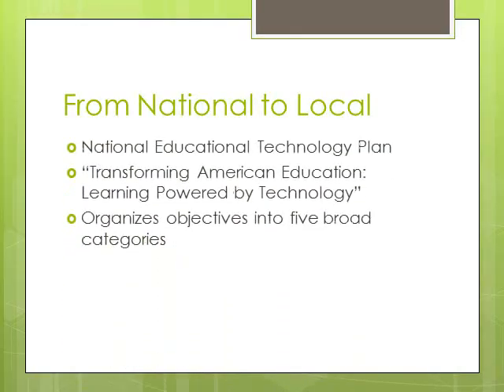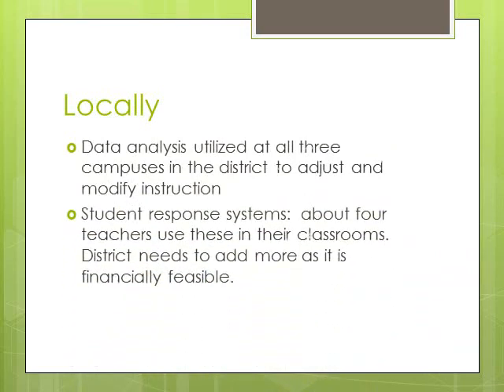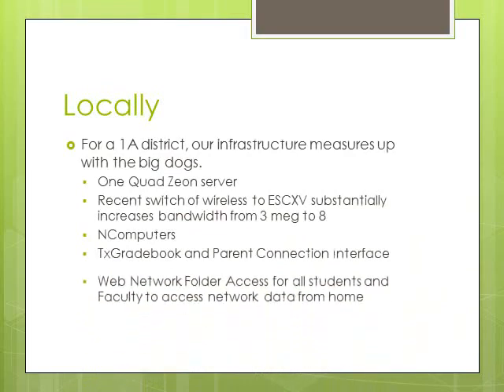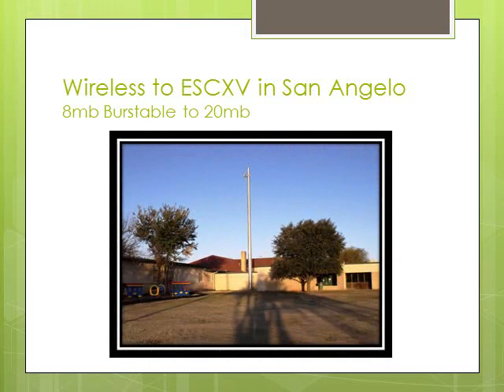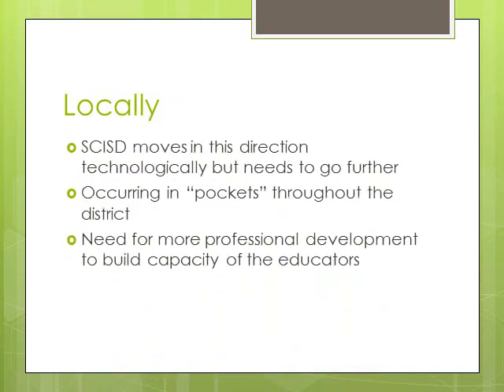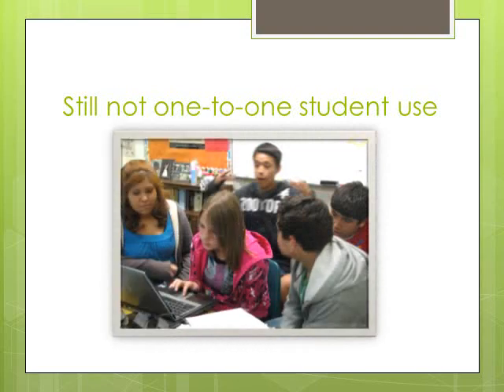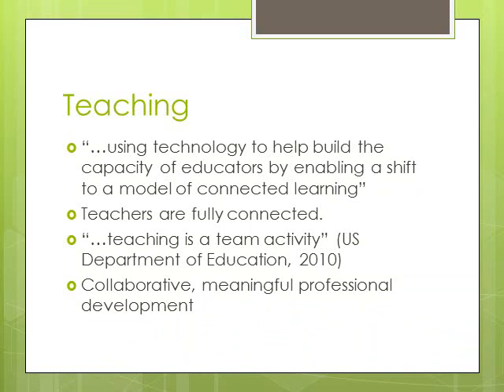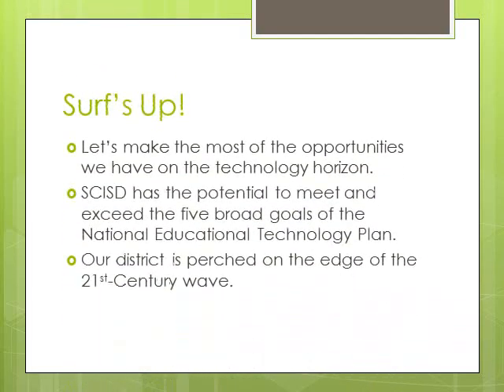SCISD tech pres video